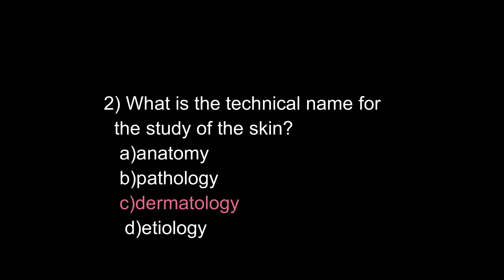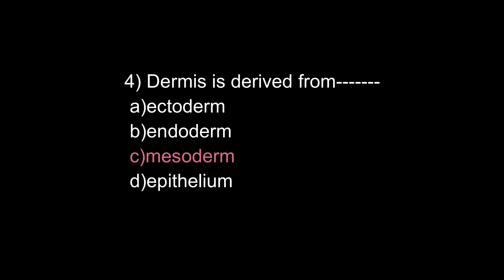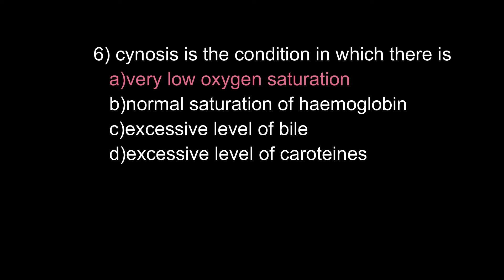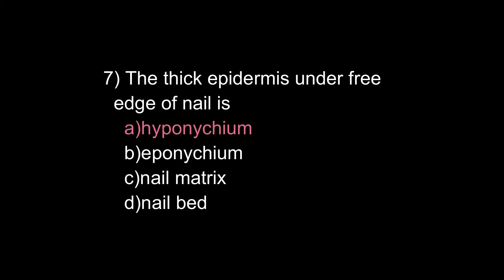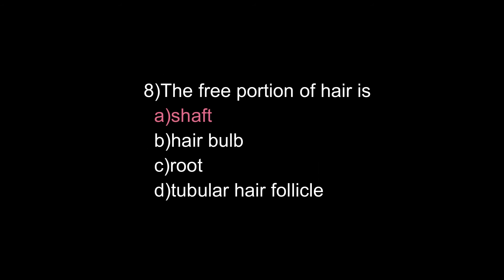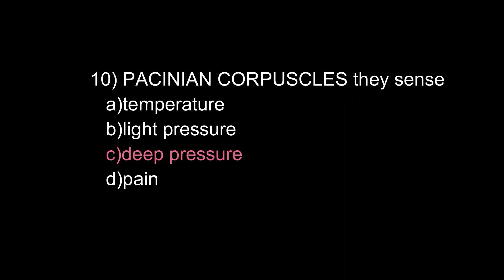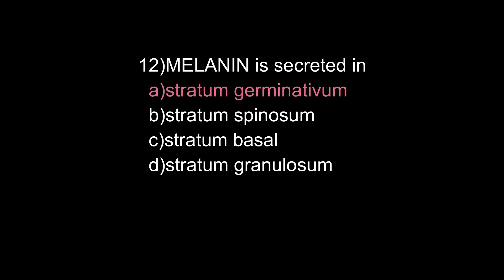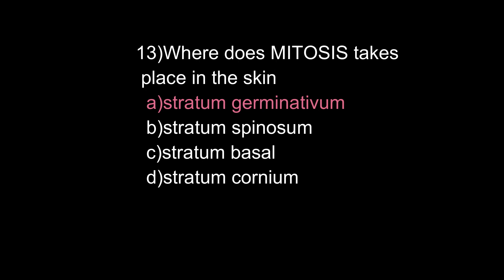Skin mcqs with answers for anatomy and physiology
Mcqs for anatomy and physiology on Skin.